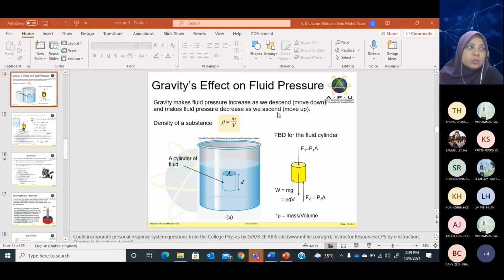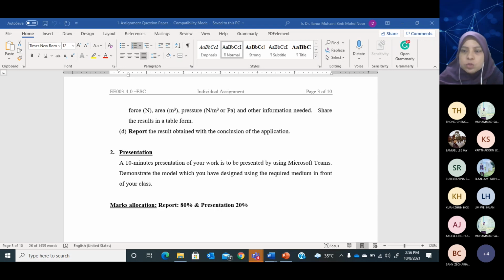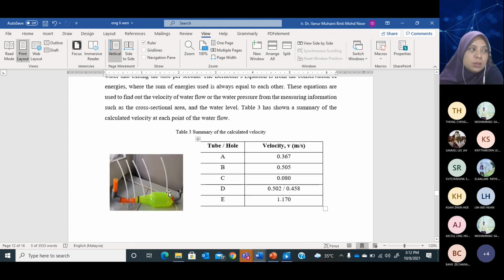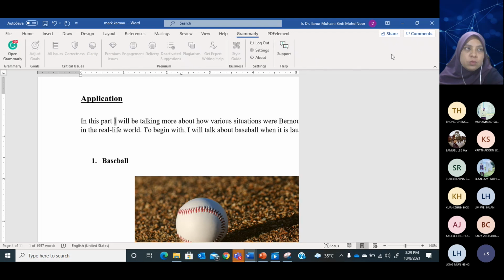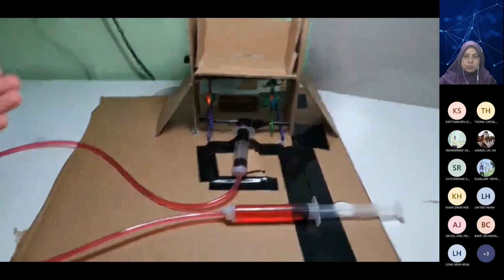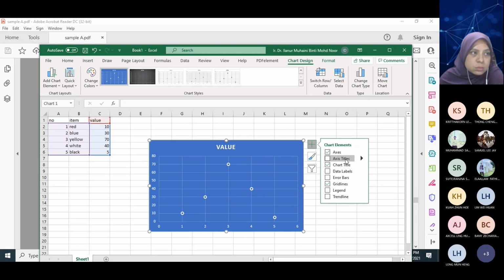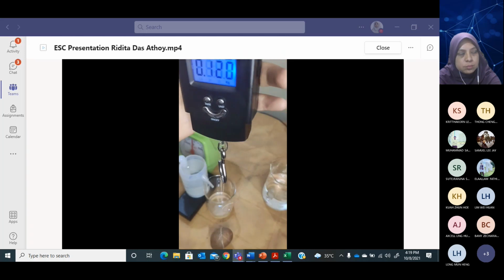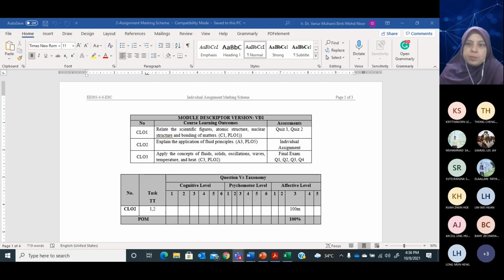07_Sound Waves-20211008_143930-Meeting Recording